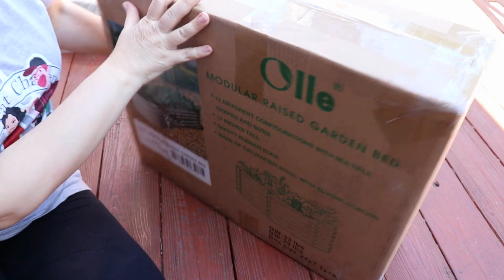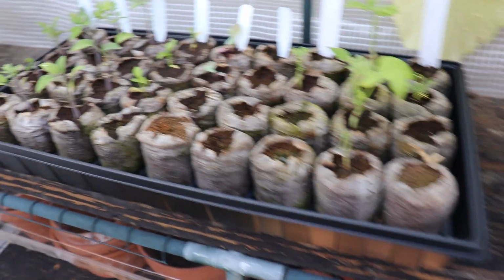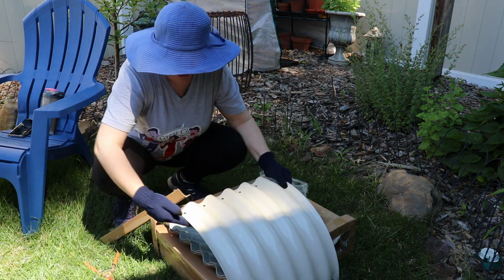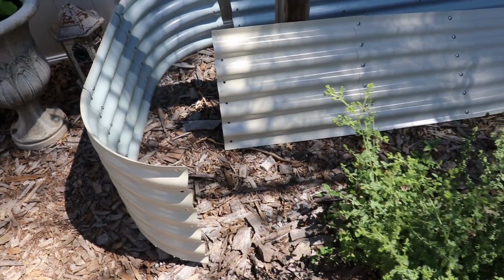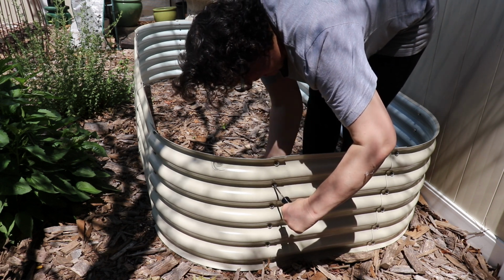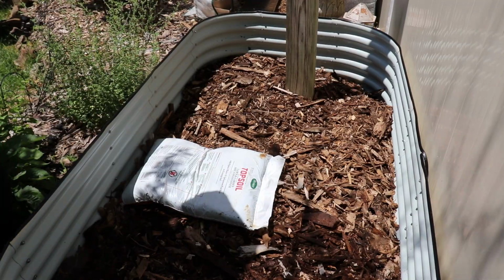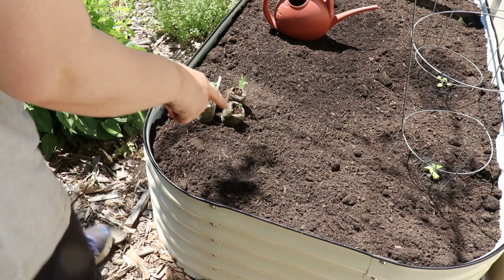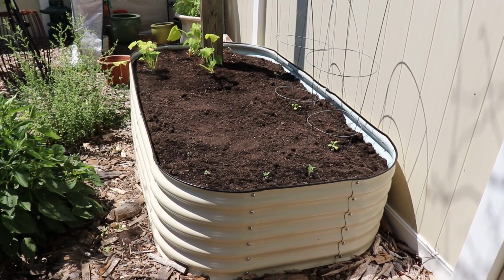In My Garden || Olle Raised Vegetable Garden || Setup and Review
I am so grateful Olle sent me this modular raised garden bed for review. It is a great addition to the backyard. In this video, I unbox and set up a 40 x 80 galvanized raised bed for added growing space. It's not just for veggies though, you could easily use it as an ornamental flower bed. Enjoy!
Olle Raised Bed is available in different colors and each can provide 12 different designs/size depending on your space.

Olle sent the raised garden bed to me in exchange for a fair review. I was not compensated for this review and all opinions are my own.